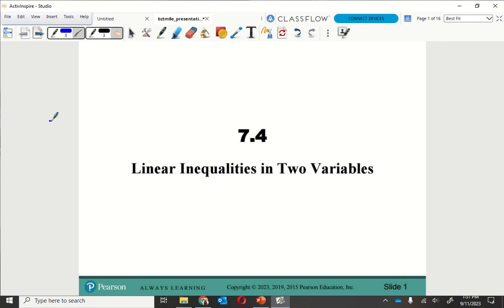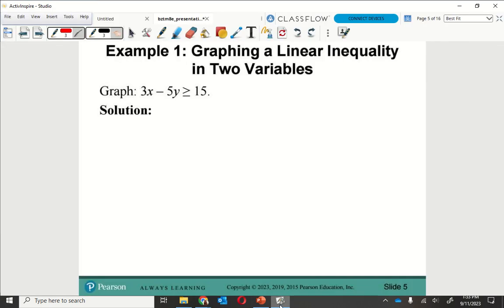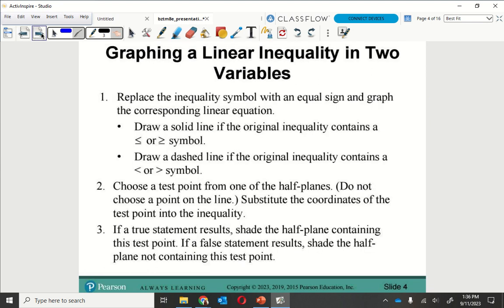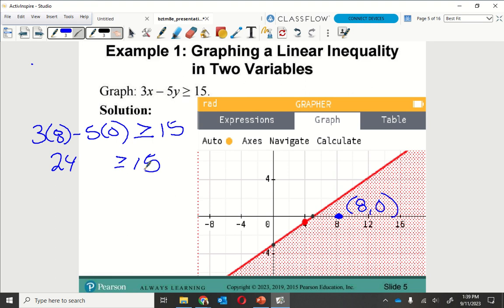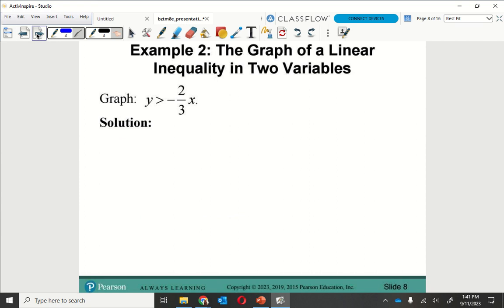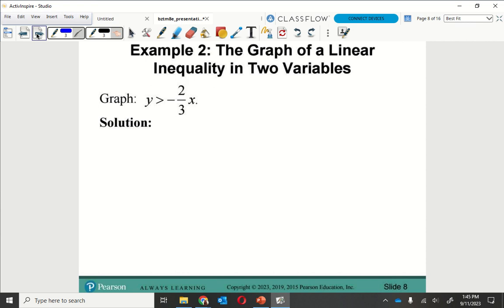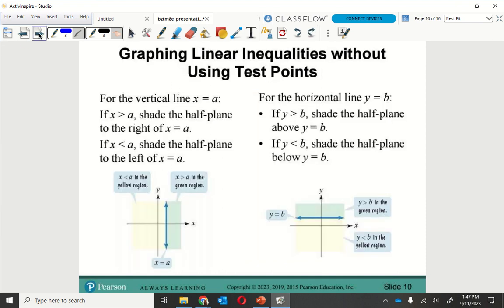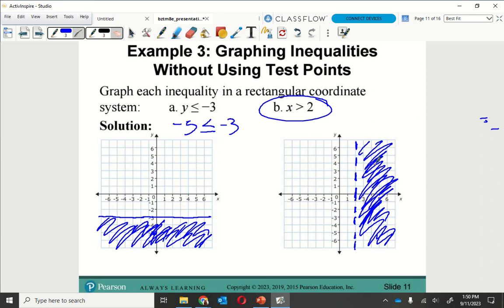7.4 Linear Inequalities in Two Variables A